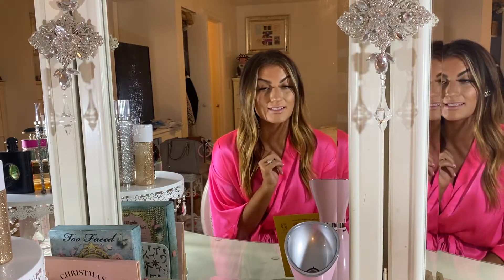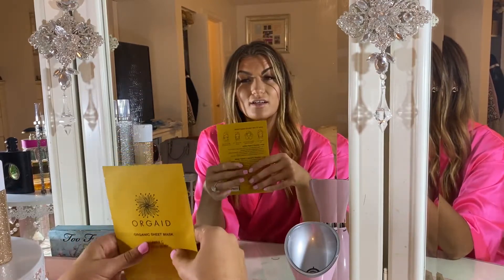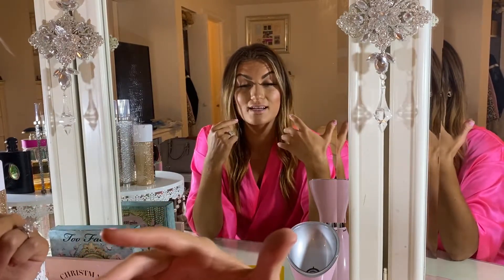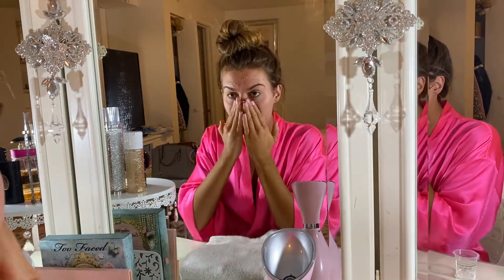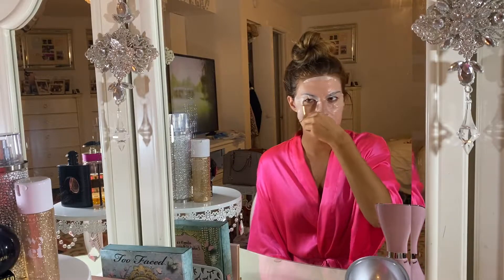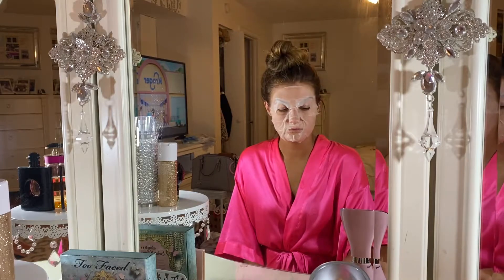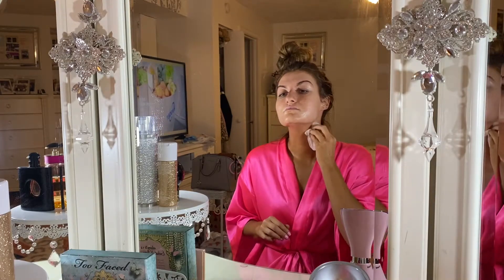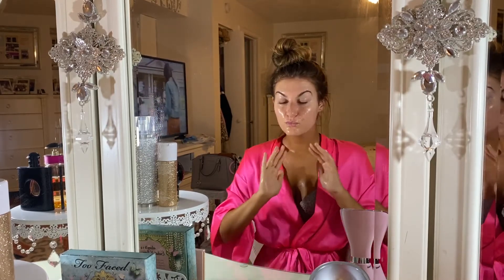How I Use Sheet Masks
I love Orgaid sheet masks so much & I absolutely LOVE getting extra benefits with facial massage using {my favorite color pink} rose quartz roller!

As always dolls follow me @lippestickandlattes on The Gram for pretty pictures, mini blog posts and some realness on my stories! I absolutely LOVE connecting with you all please never hesitate to reach out or message me!!

For my very favorite coffee ever go & use my code 10lattes for that extra savings {so you can buy even more stuff obvi. You know my functioning shopaholic philosophy}